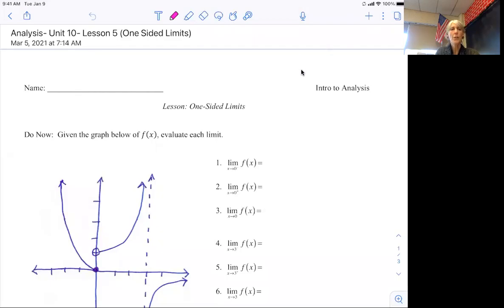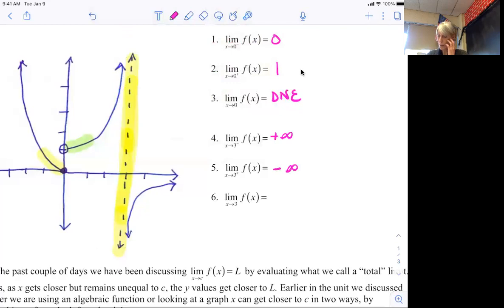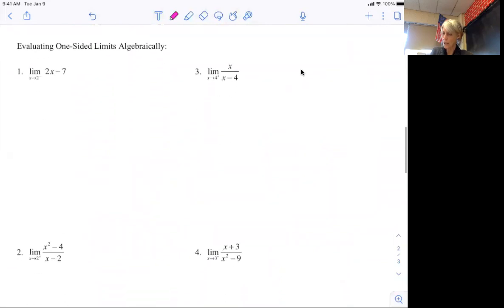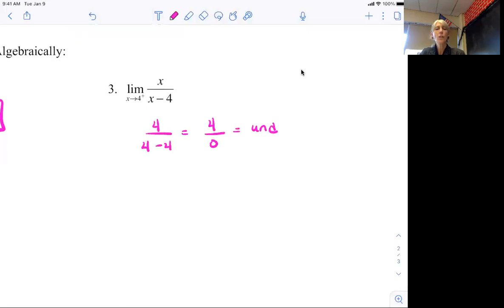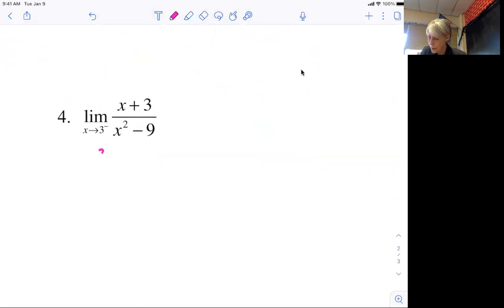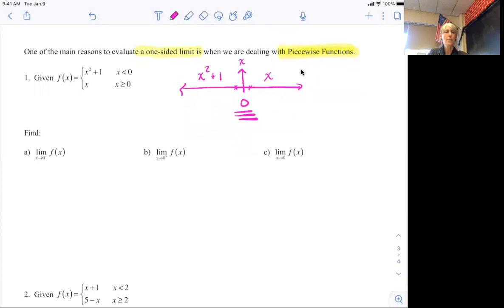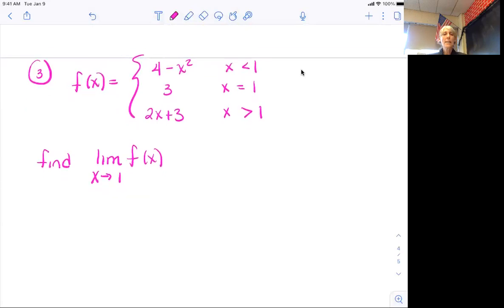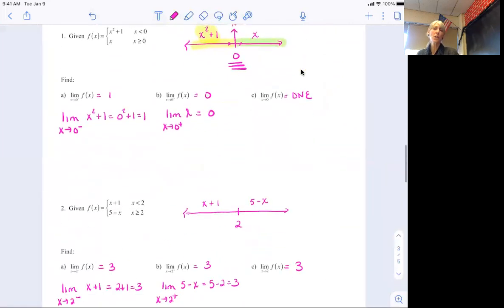Unit 11: Limits - Lesson 5; One-Sided Limits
In this video we look at evaluating one-sided limits, focusing particularly on piecewise functions.